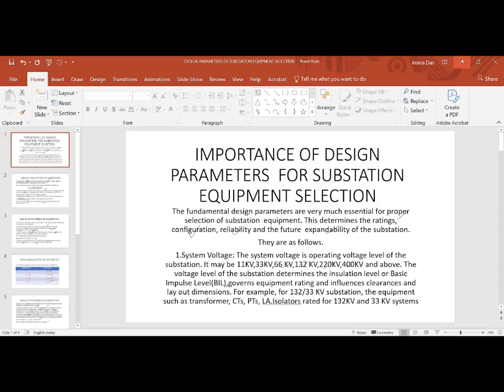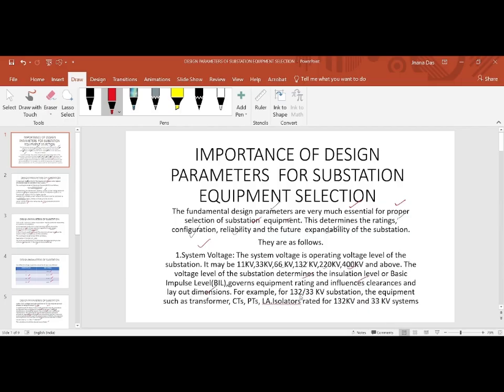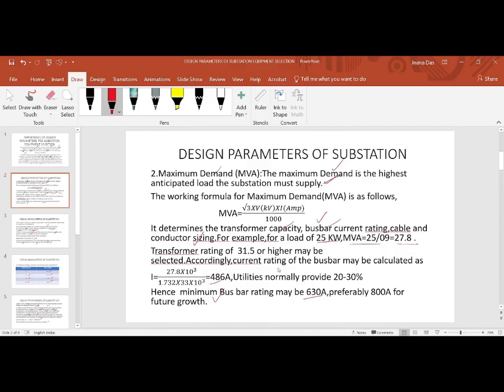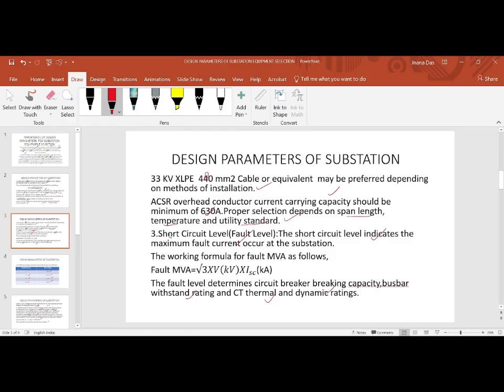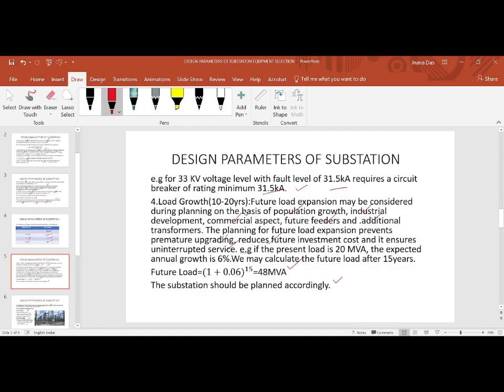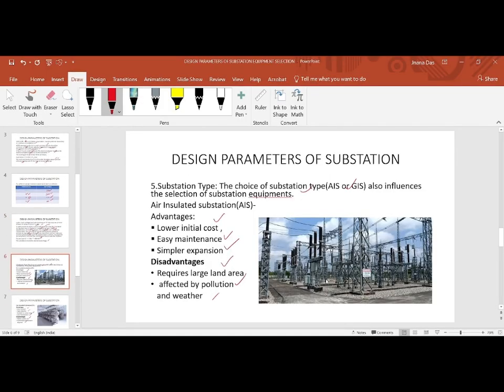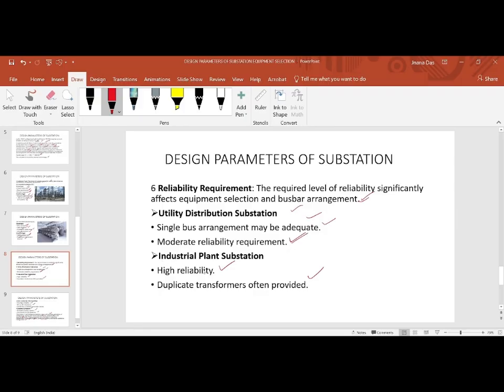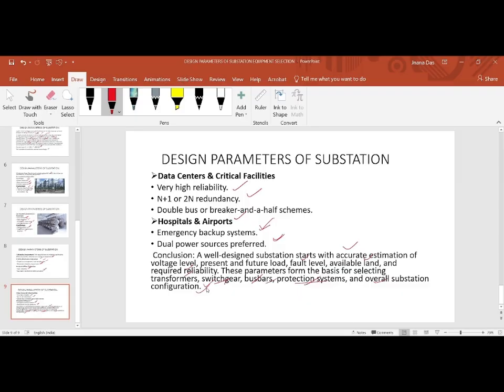How Design Parameters Affect Substation Equipment Selection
In this video, we explain why design parameters are critical for selecting substation equipment. Before choosing transformers, circuit breakers, busbars, CTs, PTs, and protection systems, engineers must define key parameters such as system voltage, maximum demand, short-circuit level, future load growth, and reliability requirements.

You'll learn:

Why system voltage determines equipment insulation level

How maximum demand affects transformer and conductor sizing

The importance of short-circuit level in breaker selection

How future load growth impacts substation planning

Indoor (GIS) vs Outdoor (AIS) substation considerations

Reliability requirements for industrial, utility, and data center substations